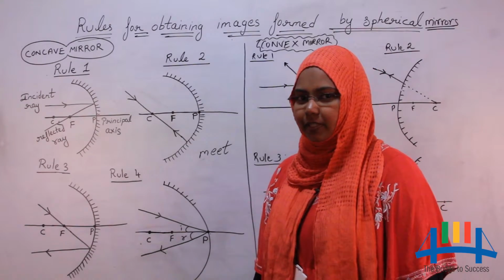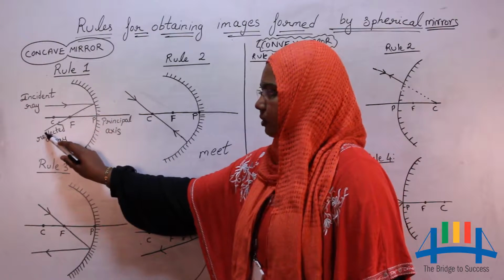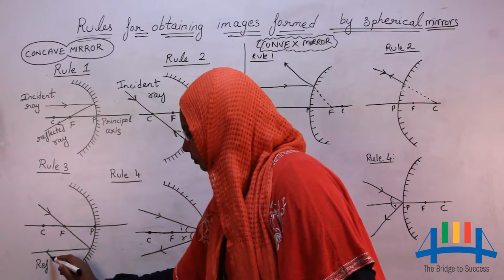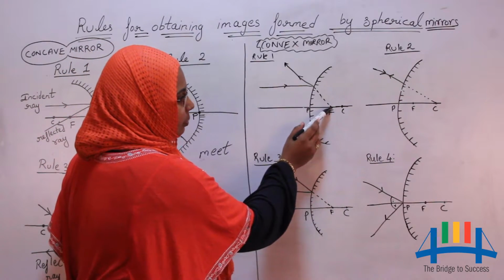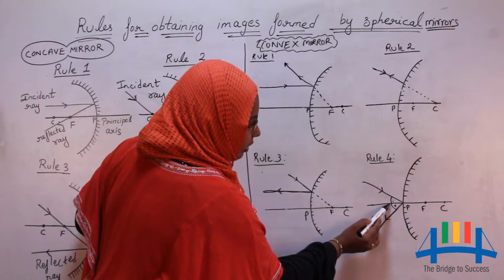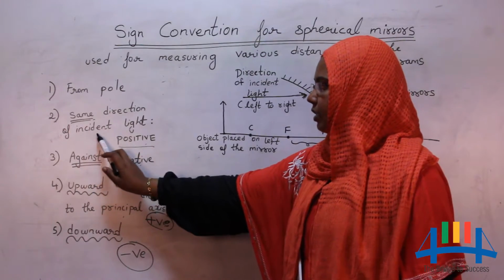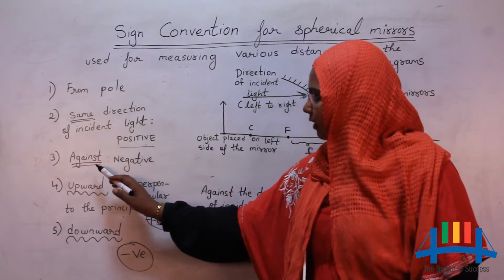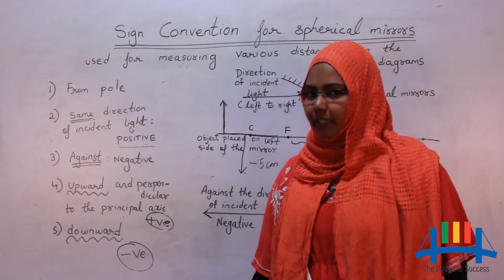Conventions and rules Of Spherical mirrors( Physics class 7,8,9,10)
This videos is about spherical mirrors and it's rules and conventions